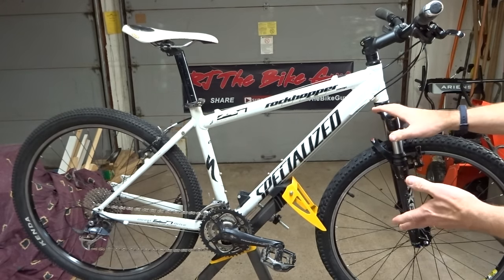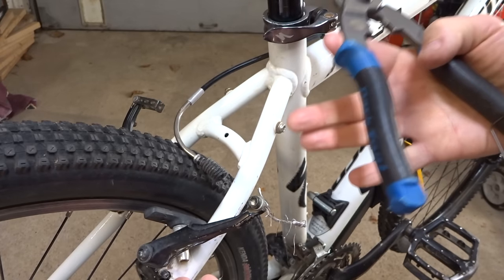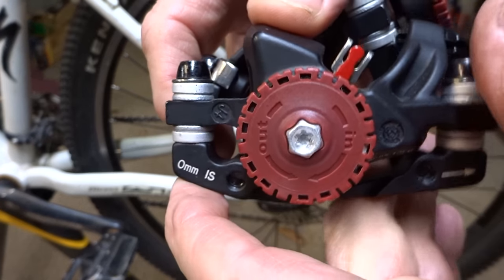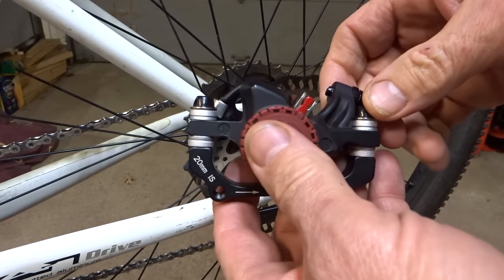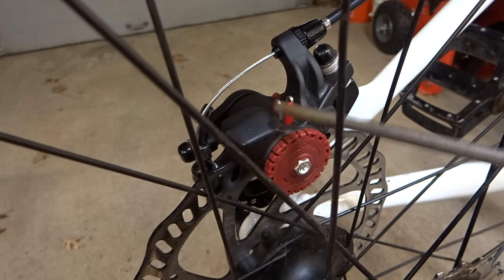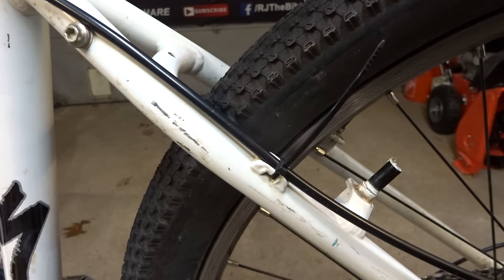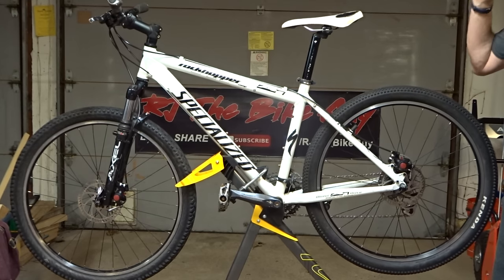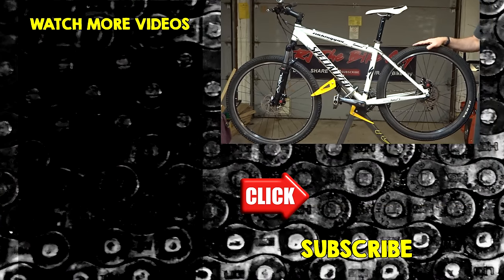Disc Brake Conversion/Upgrade On Mountain Bike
I show the process of converting from V-Brakes to Disc Brakes on a mountain bike.
I bought this Specialized Rockhopper Comp a few years ago. It was in rough shape, but it had promise. What I liked about it was the frame & forks and had disc brake mounts, and the wheels were set up to mount disc brake rotors. It was screaming for this upgrade. I finally got around to doing it. The disc brake calipers I installed were Avid BB5's. The rotors were 160mm.

Some people have asked me about the locking adjustable wrench I used in the video. The wrench is made by Craftsman:
Though there are other brands.